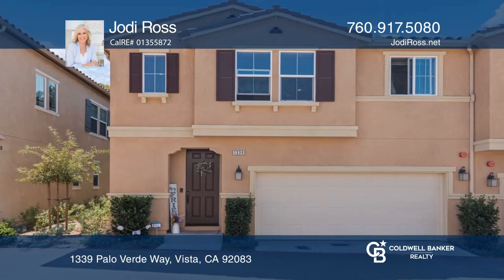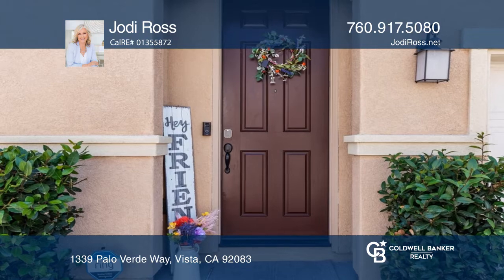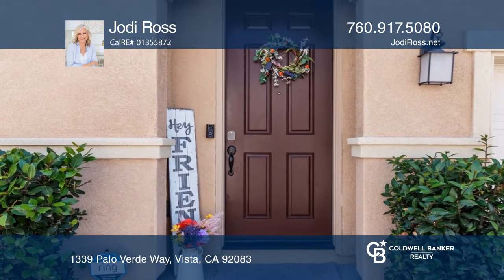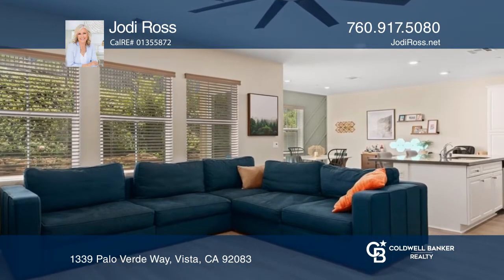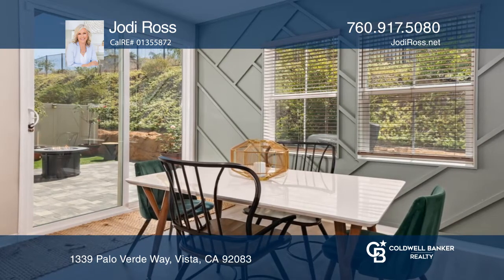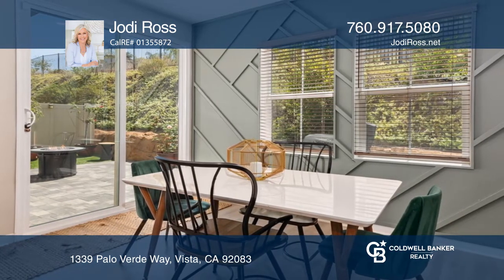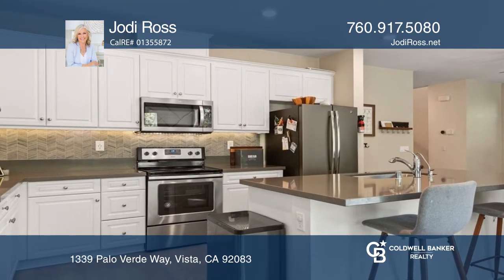1339 Palo Verde Way Vista, CA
1339 Palo Verde Way, Vista, CA

Welcome to this move-in-ready home in a gated community, this is one of the largest models in Sierra that includes three bedrooms, two and one-half bathrooms, a loft and a patio. This home was built in 2020 and has solar panels. The downstairs has an open concept living room, kitchen and dining area